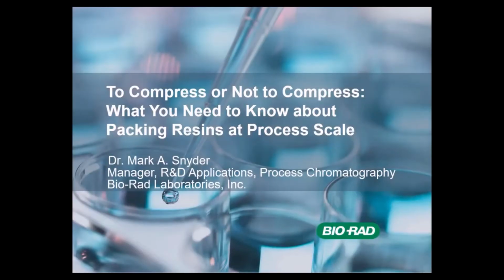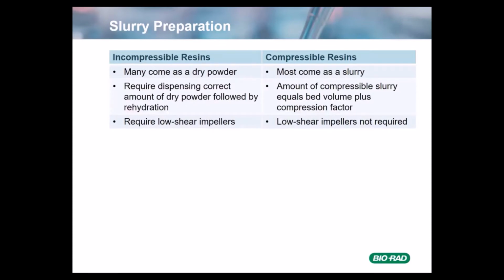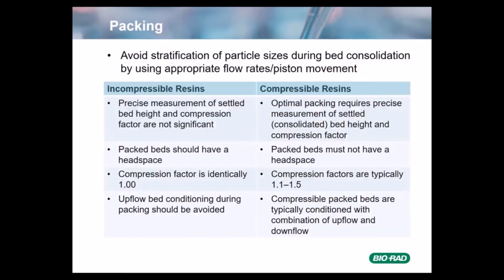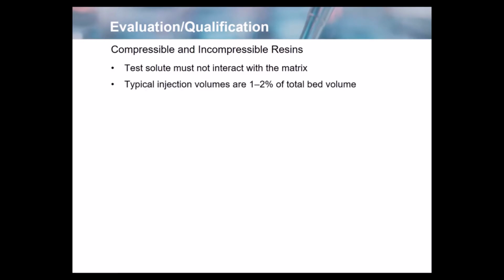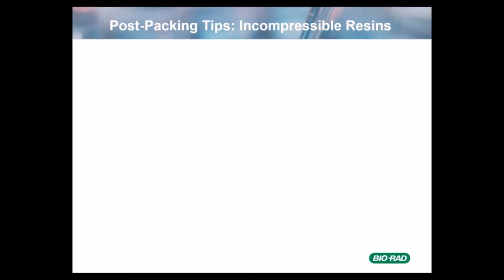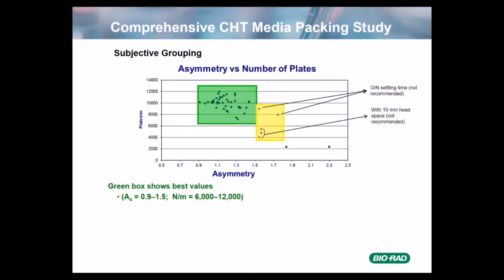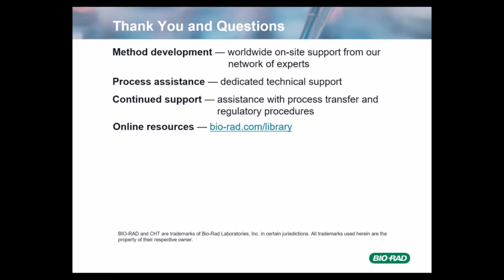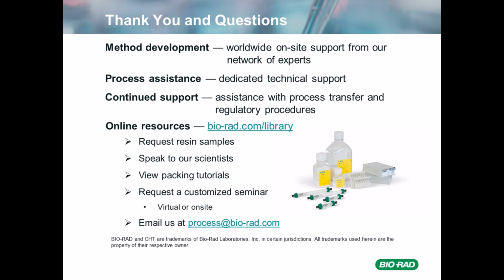To Compress or Not to Compress: What You Need to Know About Packing Resins at Process Scale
"To Compress or Not to Compress: What You Need to Know About Packing Resins at Process Scale." Presented by Dr. Mark A. Snyder, Manager, Process Chromatography, R&D Applications Group, Bio-Rad Laboratories.